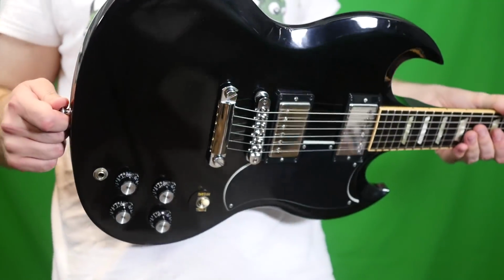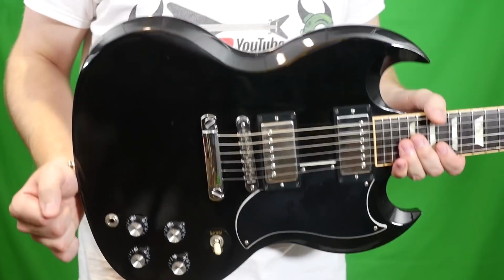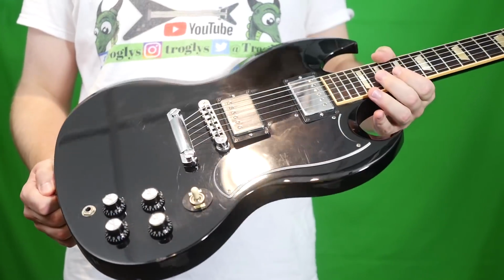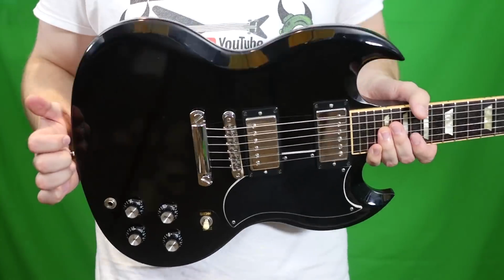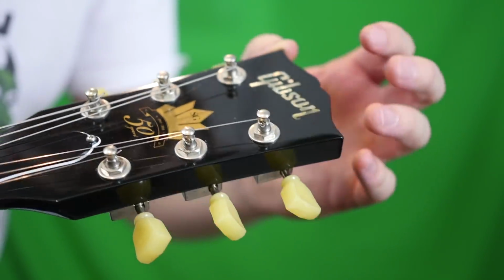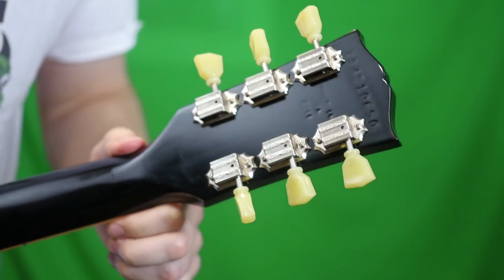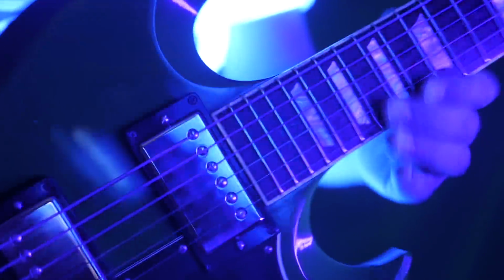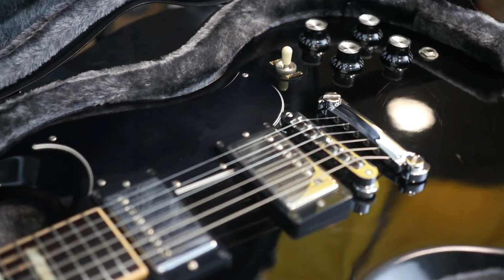Well Dressed ...but for the Wrong Party! | 2011 Gibson SG Standard 24 50th Anniversary Review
Search eBay for SG 24

0:24 - Brief History of SG
0:48 - What Makes it Special
1:57 - Specs + Pickups
3:15 - Neck Profile
3:53 - The Wrong Theme
5:07 - Clean Demo
6:20 - Dirty Demo
8:51 - Condition
13:12 - Blacklight
14:55 - Case

Today we are going to learn about the 50th Anniversary SG - The SG "Standard 24"

The first full year of SGs was in 1961 and 2011 marked the golden anniversary for this guitar shape. However, this one appears to be dressed for it's 25th anniversary with "silver" looking  chrome hardware. Oh well, it still looks great!

This is a '61 Reissue Styled SG (without the ABR-1), but it has two unique characteristics. It has a special Gold Silkscreen emblem that states 50 Years of the SG instead of the usual MOP crown inlay AND the big thing is... it has 24 frets!

Most SGs only have 22 frets, so this makes it a full two octave neck. You can find other 24 fret SGs out there too... but this is one a the few with a '61 styled body. The neck profile is also nice and rounded.

Overall, I really liked this guitar. It inspired me to play some great tunes!

This one has the original '57 Classic Neck pickups, but a Seymour Duncan SH-16 '59 Custom Hybrid pickup in the bridge position.